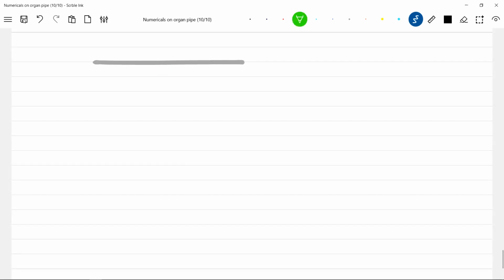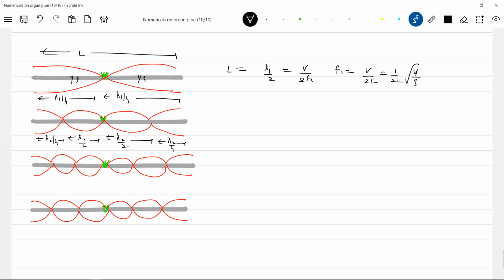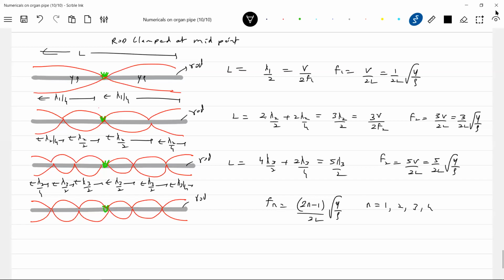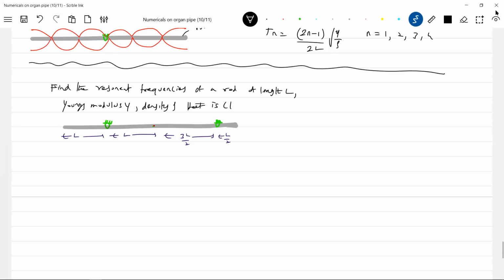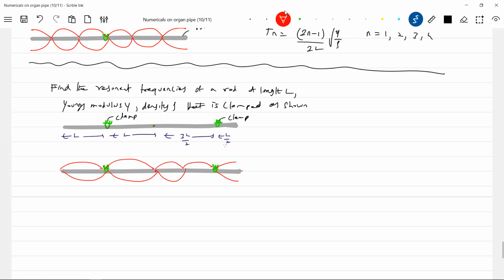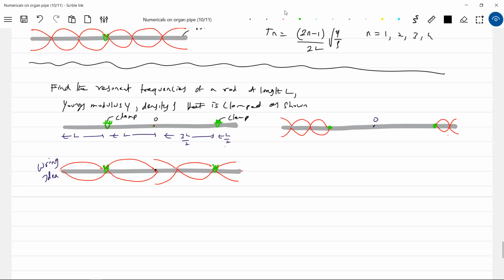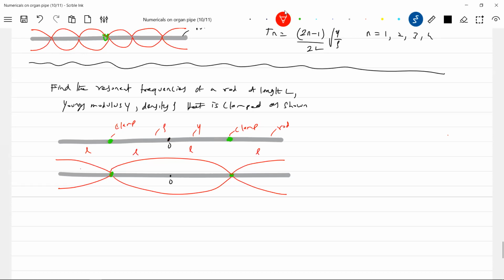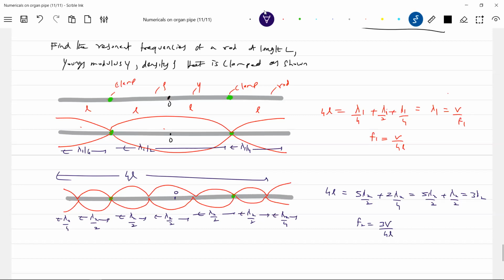13) Resonant frequencies of longitudinal vibrations of rod clamped at two points | sound waves JEE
A copper rod of length 4L, density ρ and youngs modulus Y is clamped at two points ,located symmetrically with centre and separated by a length 2L. Find the resonant frequency of longitudinal vibrations produced by the rod. | Sound waves Class 11 Physics |